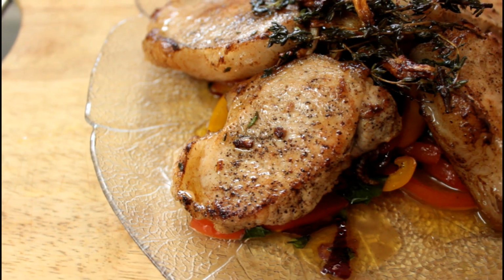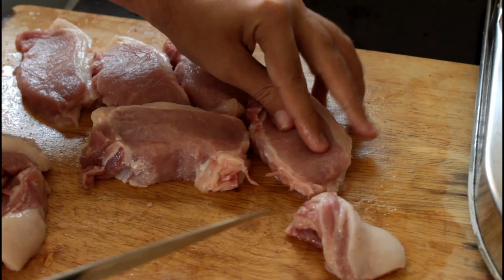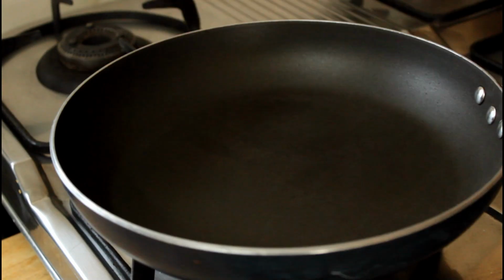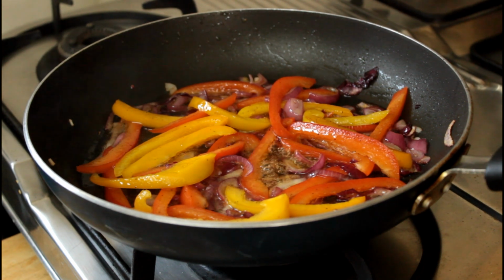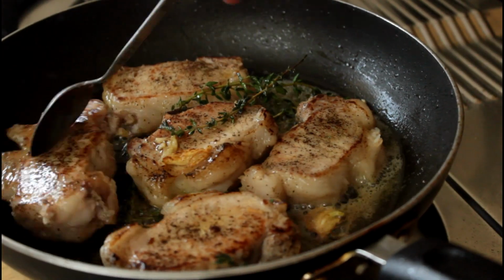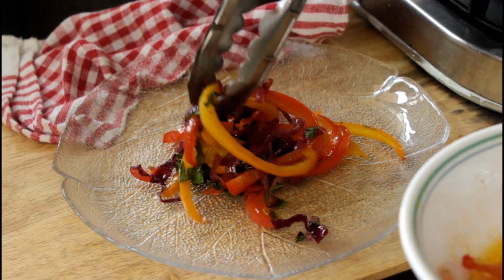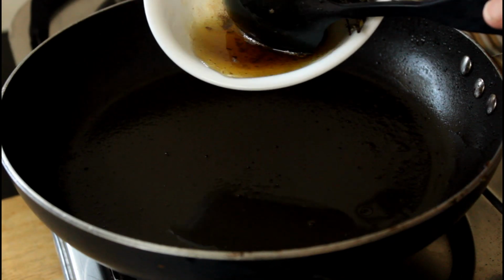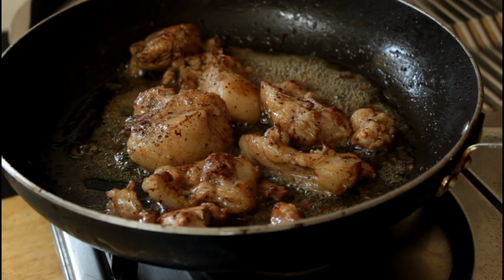Gordon Ramsay's Pork Chops with Sweet and Sour Peppers | Keto Recipe | Headbanger's Kitchen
Gordon Ramsay is one of my all time favourite chefs and I wanted to make a Keto version of one of his dishes. So here are Gordon Ramsay's Pork Chops with Sweet and Sour Peppers done the Keto way. Enjoy!

Canon 80D (This is what I use now)
Canon 650D (Older videos shot on this)

Lens (Canon)
EF-S 18-135mm f/3.5-5.6
EF-S 24mm f/2.8